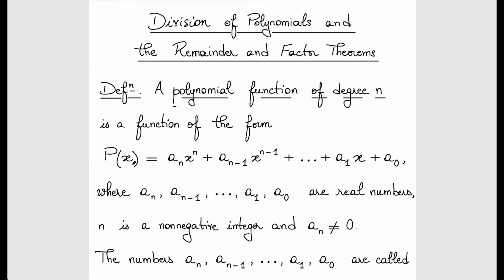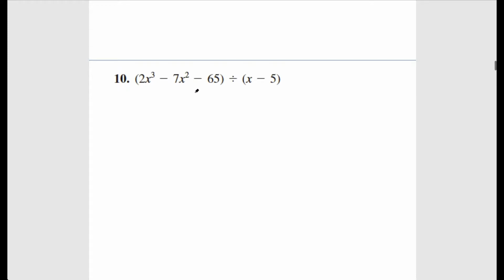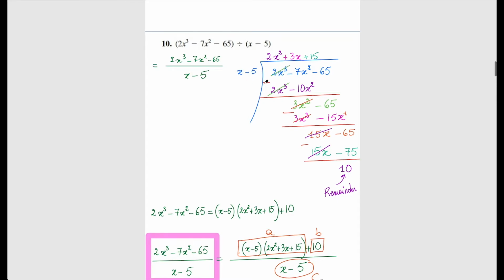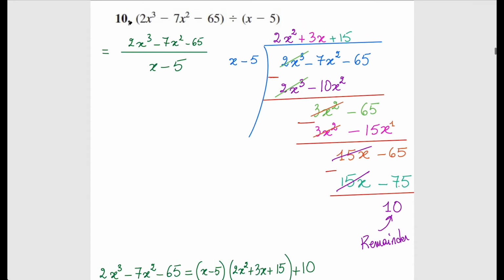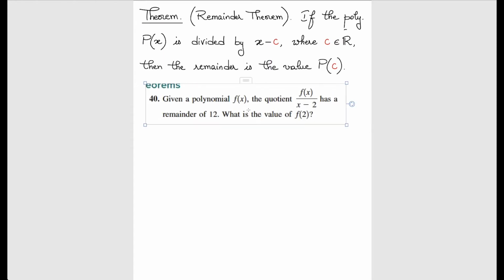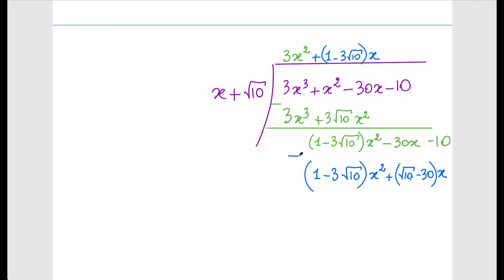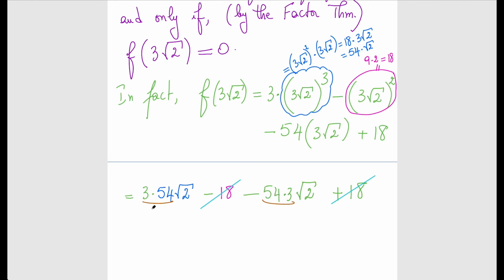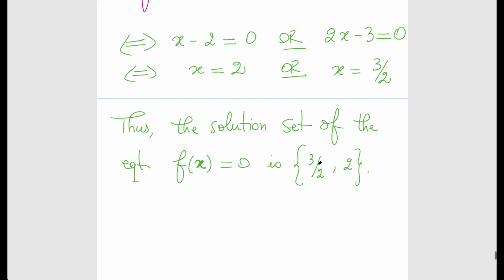Division of Polynomials and the Remainder and Factor Theorems